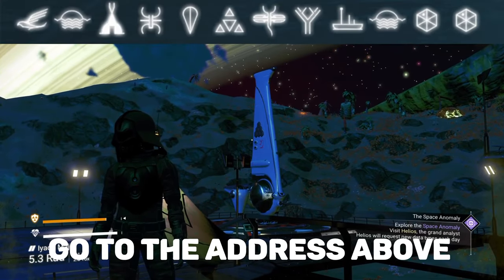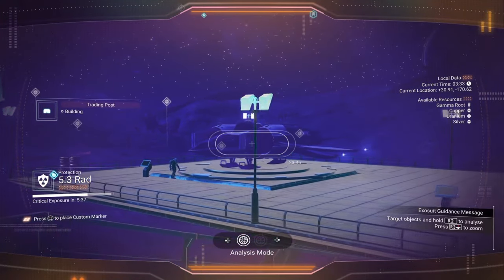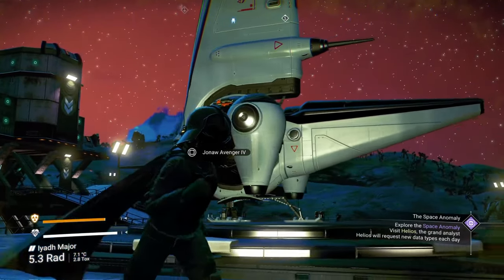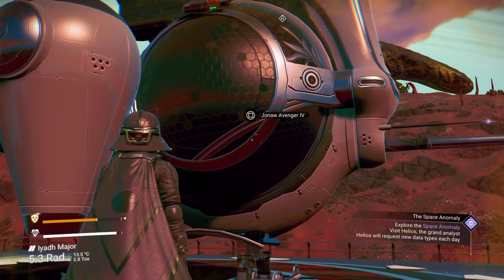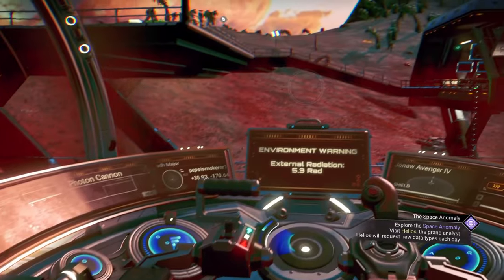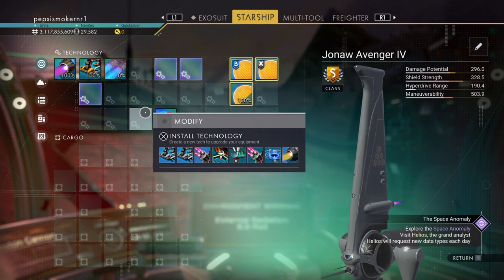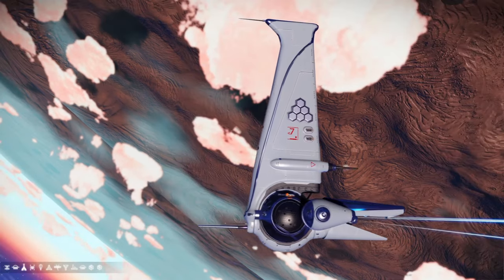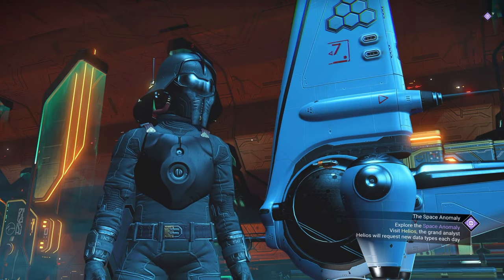EXOTIC SHIP WHITE & SILVER SIDE-ENGINES+TAIL NO MAN'S SKY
WHITE & SILVER EXOTIC SHIP In this episode we show you yet another beautiful white exotic ship.This one has side-engines & a tail,big fin on the top.The details are silver.